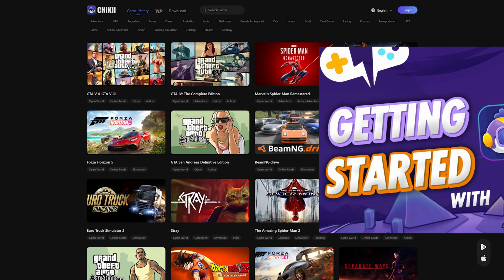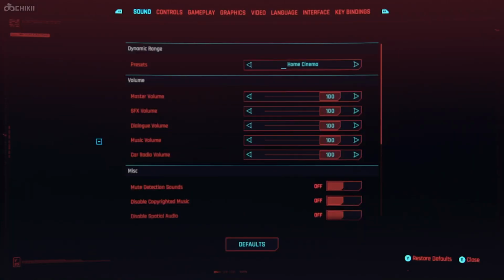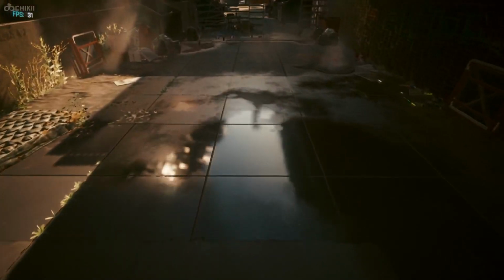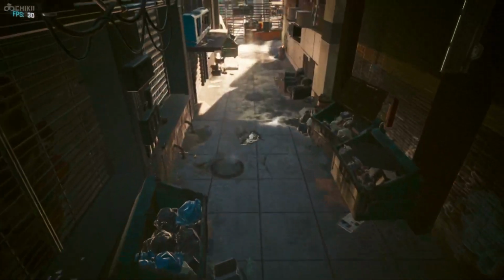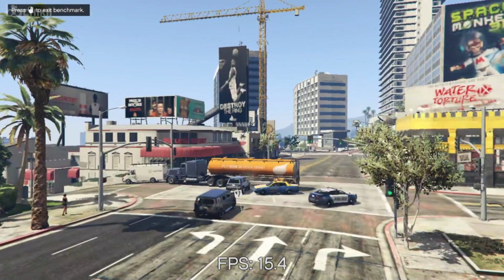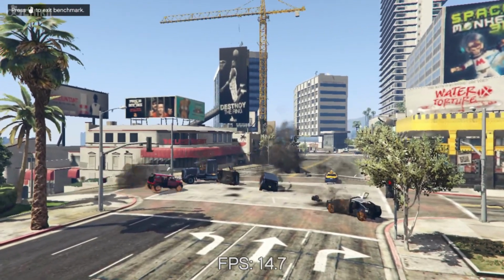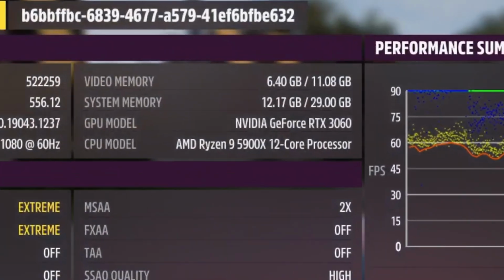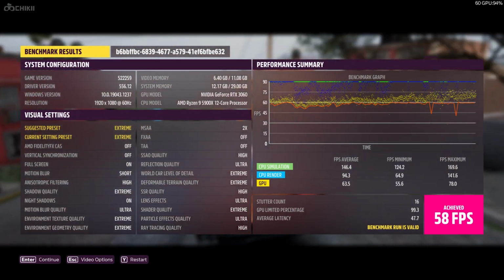What HARDWARE is CHIKII Running? | Chikii BENCHMARK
Chikii is originally a mobile gaming app for PC and console games, as a cloud gaming platform with over 400+ games with Steam games and other game libraries. All you need is a mobile phone to play your favorite PC games or play on the browser. The question is what hardware is Chikii running this games with? We have an answer. Let’s check out the hardware specifications.